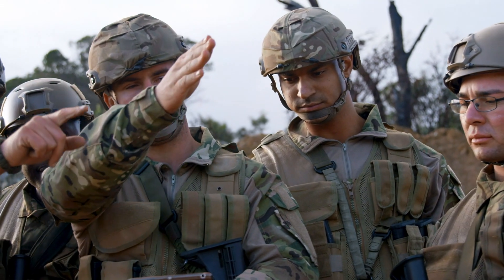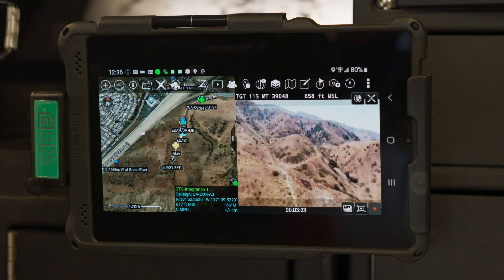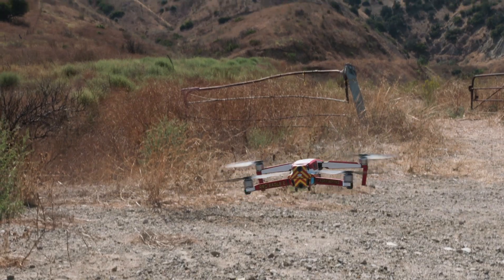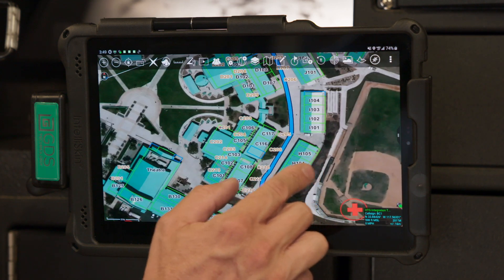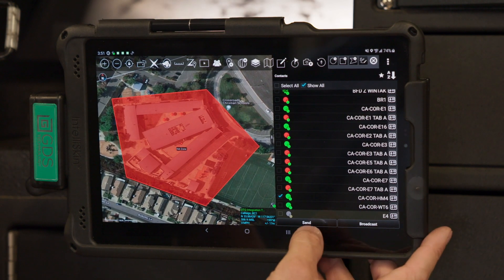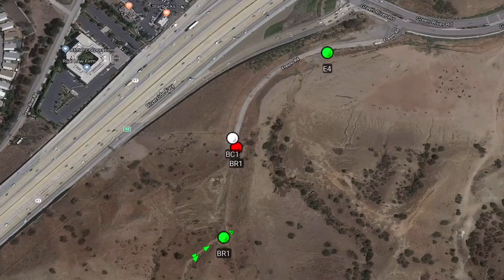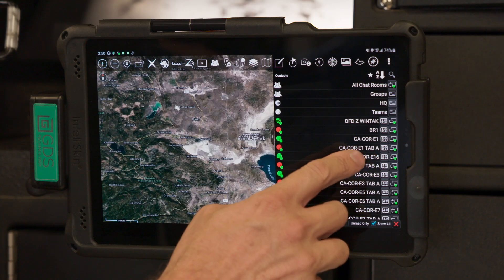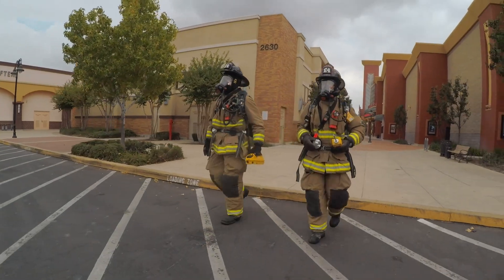Android Team Awareness Kit Enhances Public Safety Collaboration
When first responders are facing a public emergency, they need information quickly. Whether it's a wildfire, a mass shooting or a natural disaster, they need to know what they're walking into and where their resources are located. They also need to communicate and collaborate in real-time — across teams and often across departments, ideally without too much distracting radio chatter.

The Android Team Awareness Kit (ATAK) meets all these needs with a flexible, interactive, map-based platform that first responders can access on their smartphones and tablets. Today, there are more than 175,000 military and civilian government users.